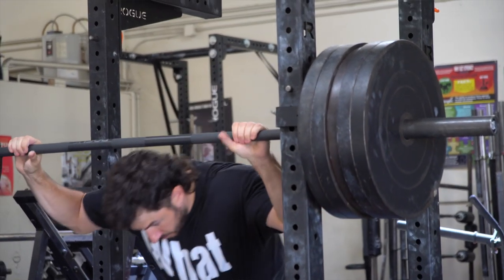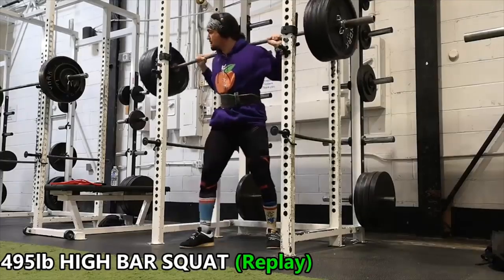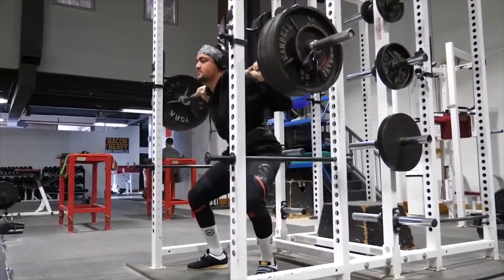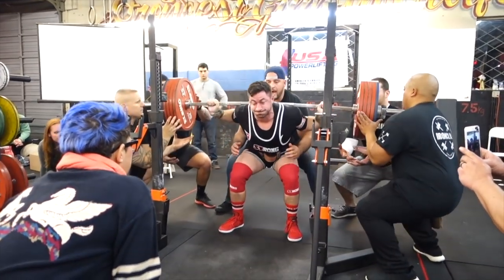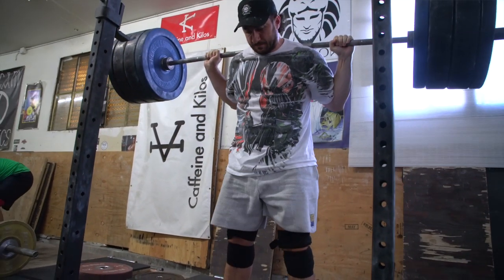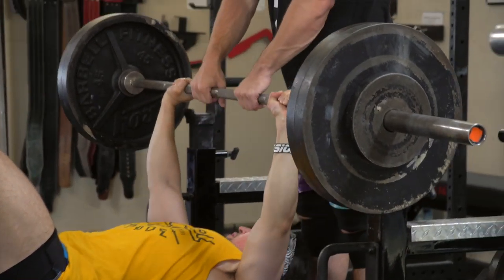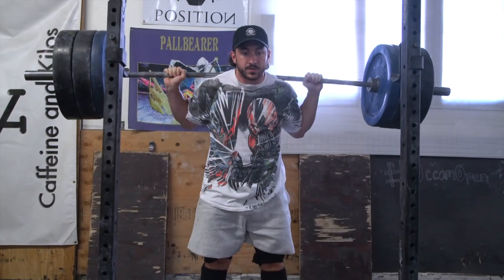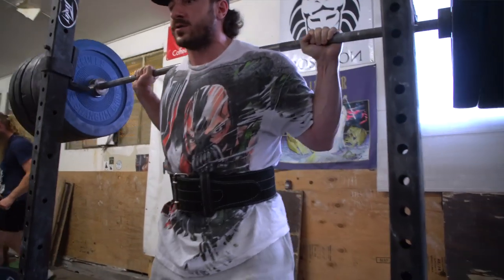Doing These Will Make You Squat More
We're talking about squats today with my boy Omar Isuf. Going over Omar's top picks of squat acccesories to help someone get a bigger squat. We go into a couple different topics that will help the competitive powerlifter as well as the general athlete who just wants to get stronger.

seach silentmikke!